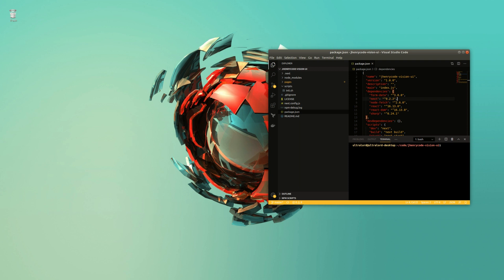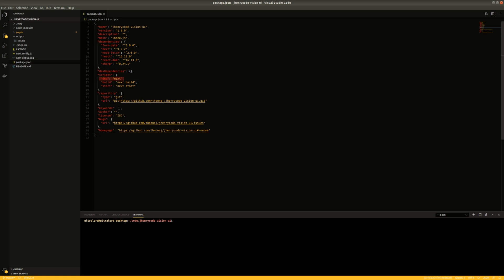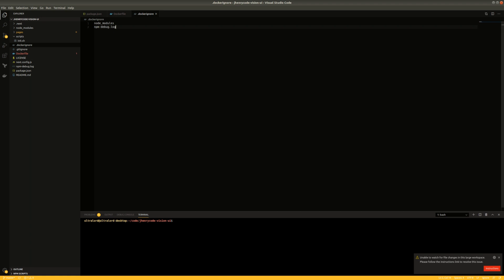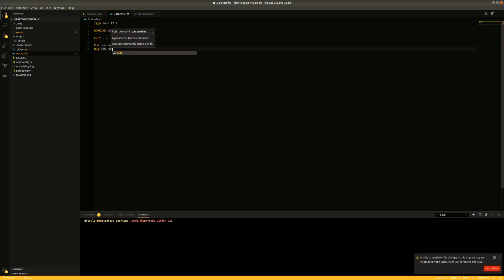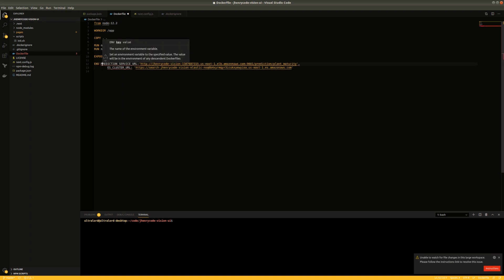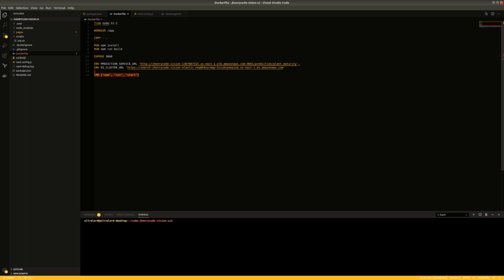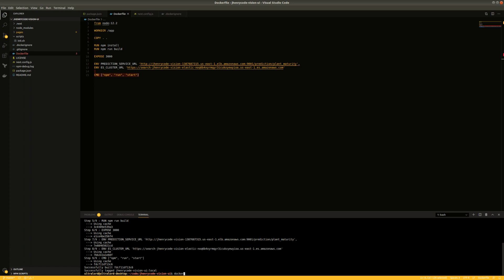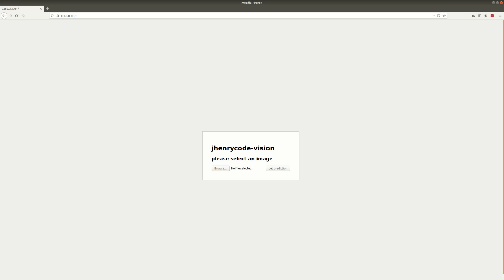UI, Part 5: Containerizing a Next.js App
In this video we use the built-in Next.js tools to create an optimized build and deploy it via Docker.